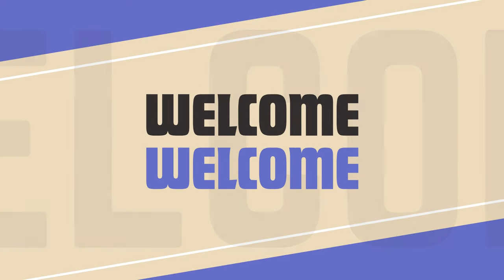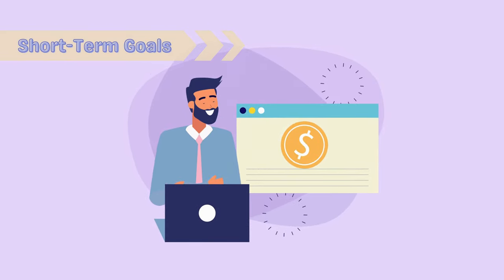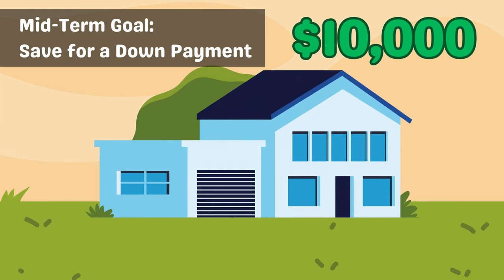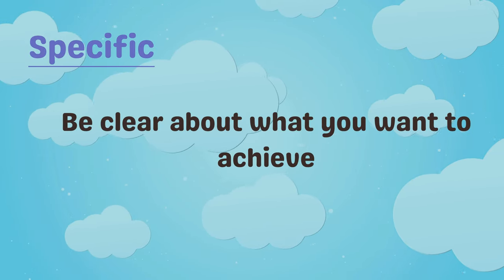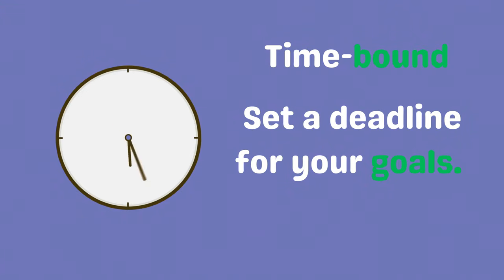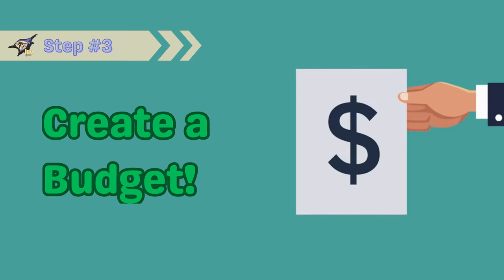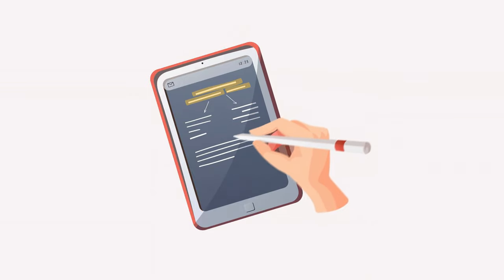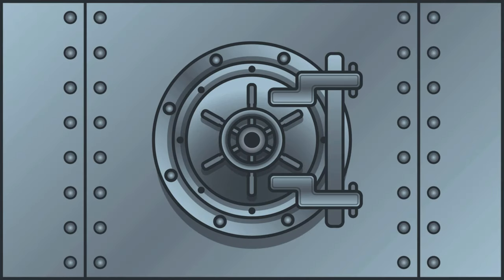Financial Goals And Planning | Episode 7 | Jay Get It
Welcome to Episode 7 of Jay Get It! In this video, we’re diving into the essentials of setting financial goals and creating a solid plan to achieve them. Learn how to define and prioritize short-term, mid-term, and long-term financial goals using the SMART criteria. We’ll guide you through each step of the financial planning process, from assessing your current financial situation to creating a budget, developing a savings plan, and monitoring your progress.

Whether you’re saving for an emergency fund, planning for retirement, or just getting started with financial planning, this video will equip you with the knowledge and tools you need to take control of your financial future.

Key Points Covered:

Understanding financial goals: short-term, mid-term, and long-term
Examples of financial goals and how to set them
Using the SMART criteria to define achievable goals
Step-by-step guide to creating a financial plan
Tips for budgeting, saving, and adjusting your financial plan

Engage with Us:
What are your financial goals? Share them in the comments below, and let’s inspire each other to achieve our dreams!